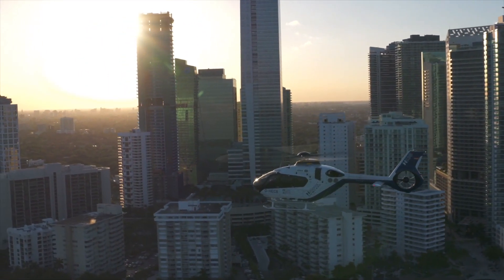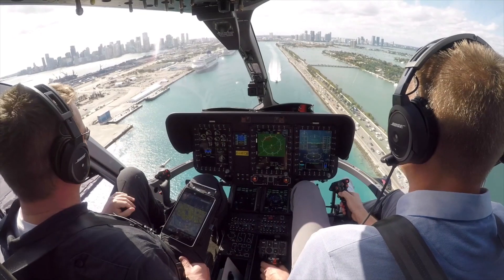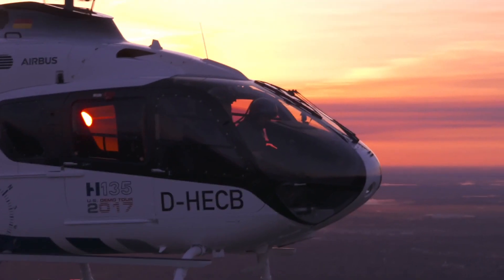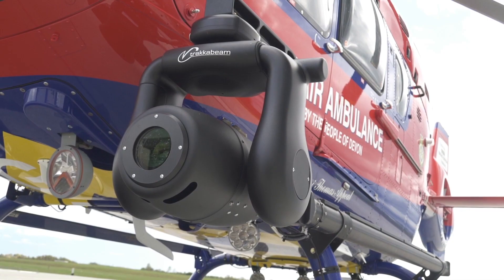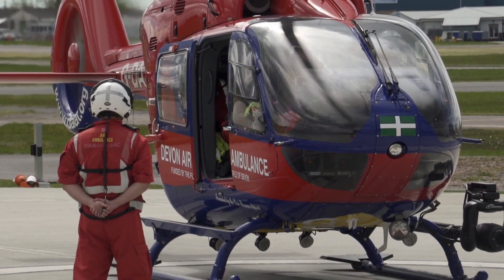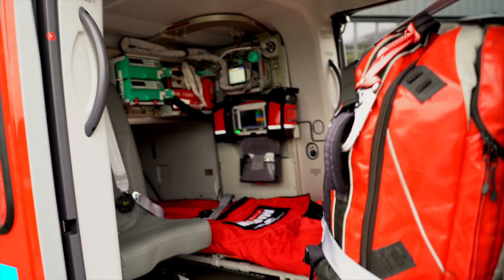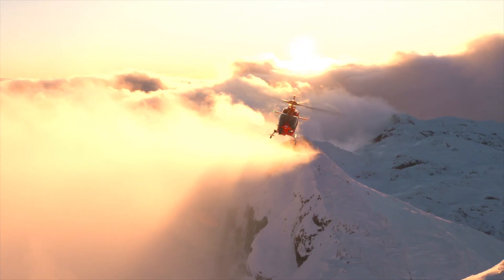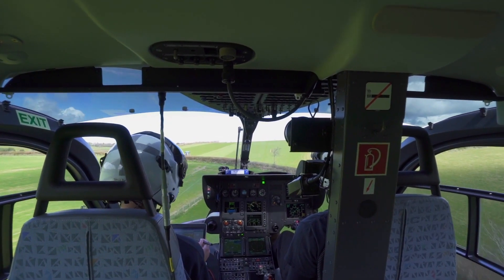Airbus H135 - meet the most popular lightweight helicopter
This is a video presentation of the Airbus H135 helicopter.

Airbus H135 is a twin-engine, light utility helicopter, produced by Airbus Helicopters.

It is capable of flight under instrument flight rules and is outfitted with a digital automatic flight control system.

It is mainly used for helicopter emergency medical services, corporate transport, law enforcement, offshore wind support, and military flight training.

More than 1,400 helicopters have been delivered so far, half of them are in Europe and a quarter in North America.

It is powered by 2 Pratt and Whitney engines or two Safran Helicopter Engines, and it can reach a top speed of 259 km/h.

The maximum range is 633 km, the maximum altitude is 2195 m, while the maximum endurance time, can go up to 3 hours and 36 minutes.

It can accommodate 2 pilots and up to 6 passengers.

The H135 is known for its endurance, compact build, low sound levels, reliability, versatility and cost-competitiveness.

It comes with the lowest operating and maintenance costs in its class. This twin-engine helicopter can perform different missions, and can land almost anywhere, particularly in high and hot conditions, while carrying more payload over longer distances than other rotorcraft in its category.

The state-of-the-art cockpit, with its new 4-axis autopilot, provides the highest possible safety levels. The Helionix avionics system designed by Airbus ,offers operators undisputed superiority for in-flight envelope protection, pilot assistance and situational awareness – resulting in unprecedented flight safety levels.

It can be fitted with a night vision goggle,friendly cockpit, cabin layouts and exterior lighting.

Further contributing to operational safety, are the rotorcraft’s high-set main rotor, and the Fenestron shrouded tail rotor.

As one of the quietest helicopters in its class, the H135’s sound footprint is markedly lower than that of other helicopters in the same category.

This matters most to customers who regularly operate in, or over cities and in densely populated areas, such as in corporate transport, emergency medical services and law enforcement.

For example, it is allowed to fly in the United States’ Grand Canyon, which has one of the country’s most stringent noise limitations.

The H135 is the benchmark for maintenance costs, thanks to its long inspection intervals, intermediate inspection at 500 flight hours, and periodic inspections every 1,000 hours, or three years.

The estimated unit price varies between $3M and $4M.